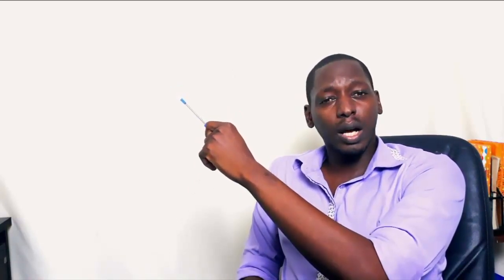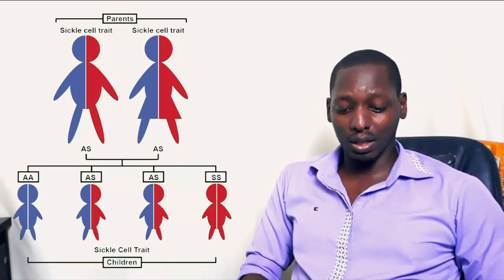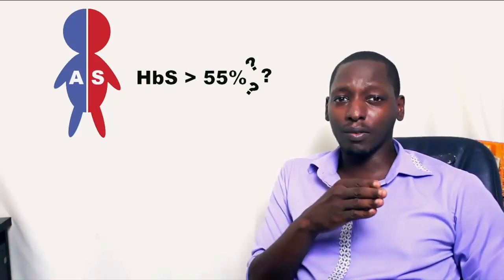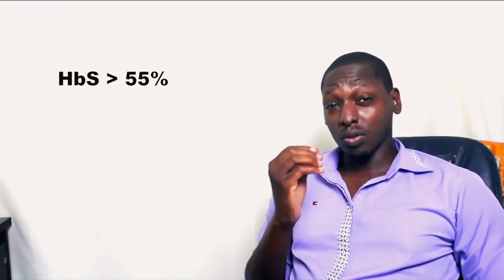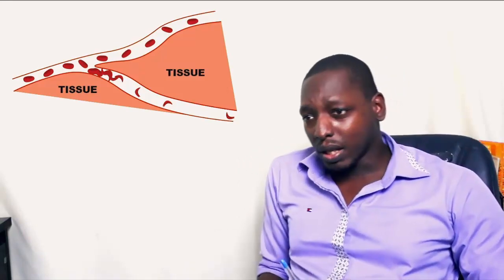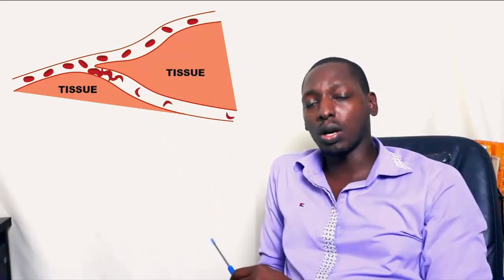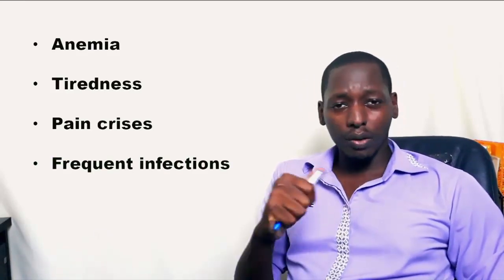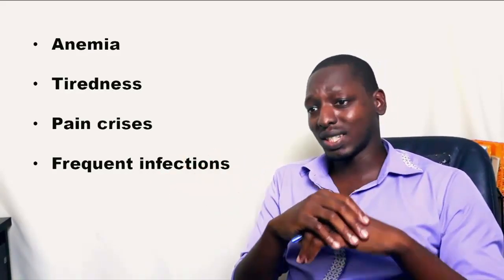Sickle cell anemia symptoms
Ever wondered what some of the symptoms of sickle cell anemia are? We briefly go over them in this video and also explain why sickle cell disease is such a dangerous disease with debilitating symptoms such as pain crises. Other symptoms discussed are fatigue, bone infarcts and of course anemia.
In the next episode, we will hone in on the medical laboratory aspect, since we will begin to get into testing and the methods that are used to assess an individual's sickle cell status.